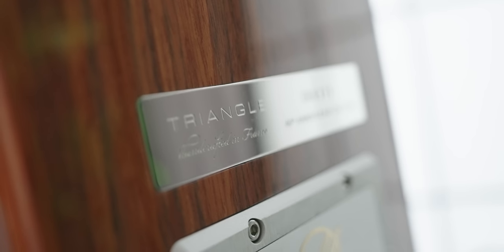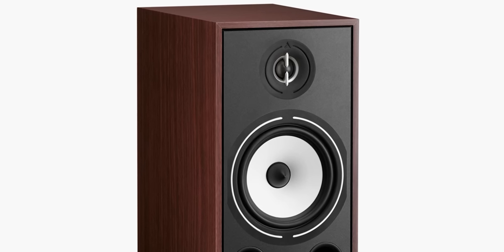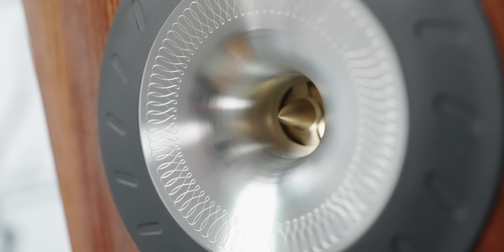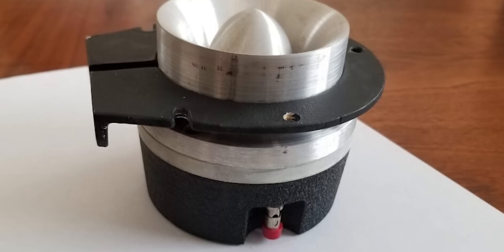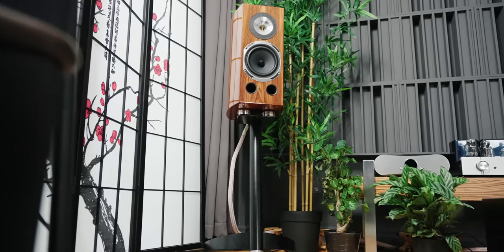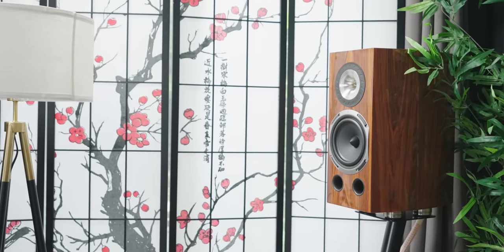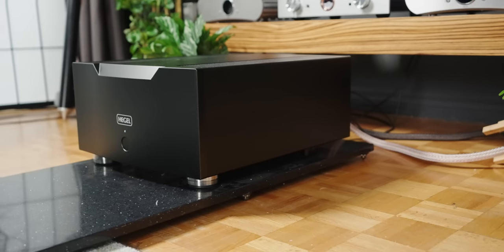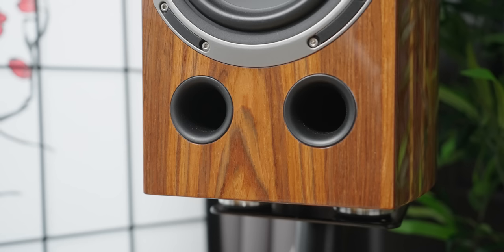High-End Sound With Style For The LUCKY 500 ! Triangle 40th Anniversary Magellan Duetto Speakers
Triangle 40th Anniversary Magellan Duetto Audiophile Speakers are one of the Best Speakers for Home Sound Systems and are one of the best-looking high-end HiFi speakers I have come across!

*My Daily Components (All Tested And Proved To Work in Blind Tests)*